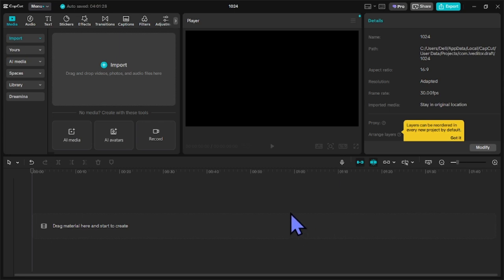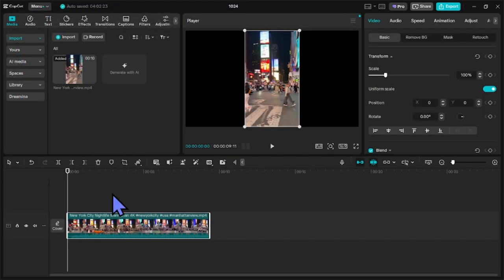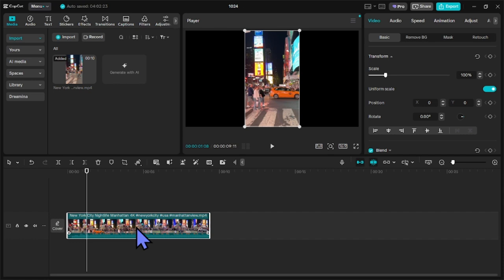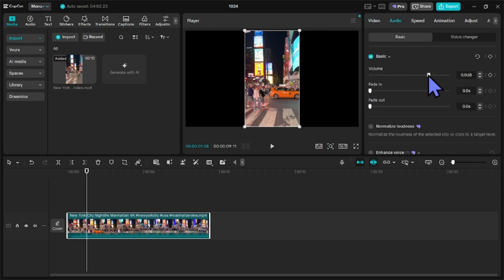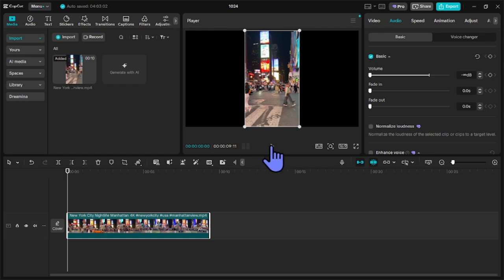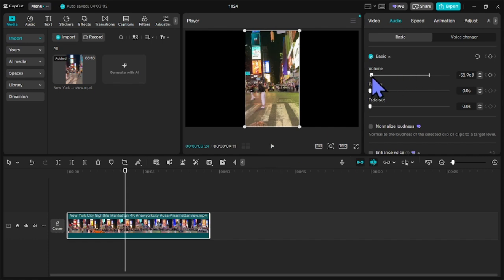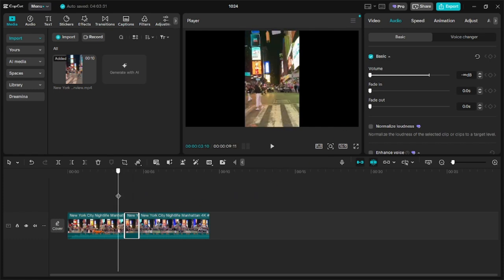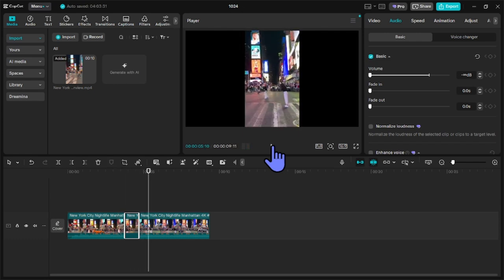How To Delete Audio in CapCut | Remove Sound from Your Videos | CapCut Tutorial (2025)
✅ Learn how to delete or mute audio in CapCut easily! 🎧
✅ Perfect for removing unwanted sounds or background noise 🎬
✅ Make your videos clean, professional, and ready to edit 💡
✅ Watch till the end for pro CapCut editing tips! 🚀